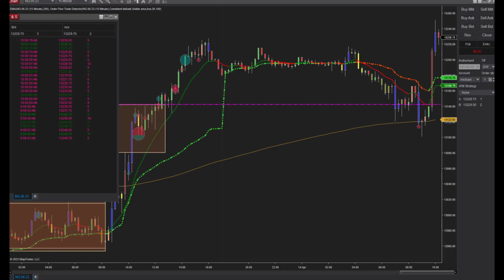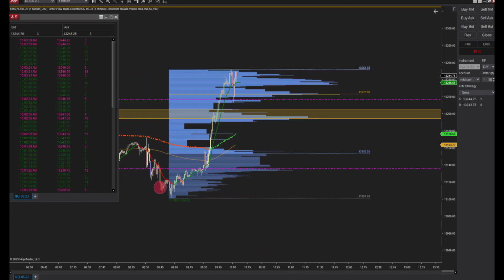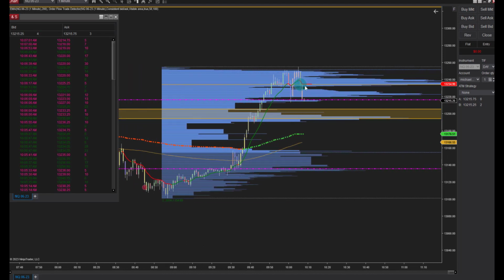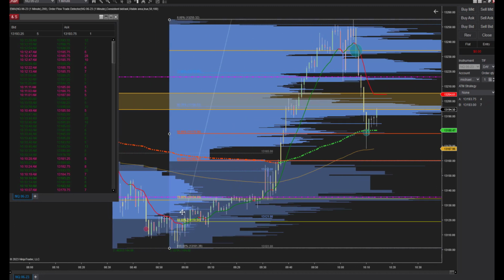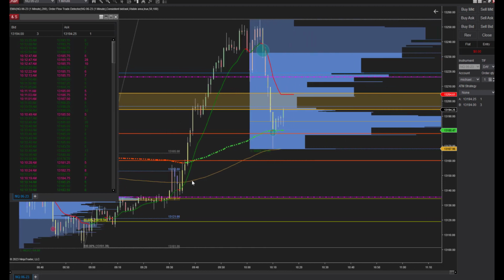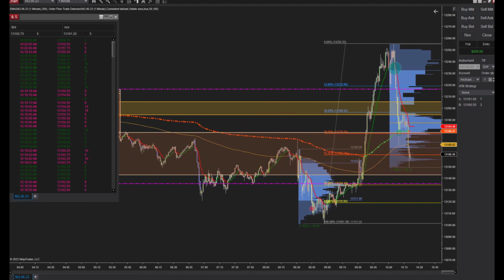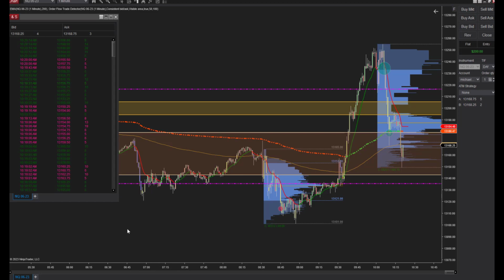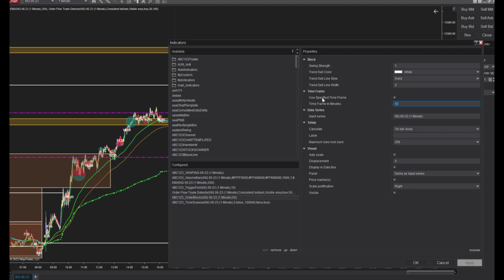2nd day with minimal indicators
CFTC RULE 4.41 - HYPOTHETICAL OR SIMULATED PERFORMANCE RESULTS HAVE CERTAIN LIMITATIONS. UNLIKE AN ACTUAL PERFORMANCE RECORD, SIMULATED RESULTS DO NOT REPRESENT ACTUAL TRADING. ALSO, SINCE THE TRADES HAVE NOT BEEN EXECUTED, THE RESULTS MAY HAVE UNDER-OR-OVER COMPENSATED FOR THE IMPACT, IF ANY, OF CERTAIN MARKET FACTORS, SUCH AS LACK OF LIQUIDITY.

SIMULATED TRADING PROGRAMS IN GENERAL ARE ALSO SUBJECT TO THE FACT THAT THEY ARE DESIGNED WITH THE BENEFIT OF HINDSIGHT. NO REPRESENTATION IS BEING MADE THAN ANY ACCOUNT WILL OR IS LIKELY TO ACHIEVE PROFIT OR LOSSES SIMILAR TO THOSE SHOWN.

All information on this website or any product purchased from this website is for educational and research purposes only and is not intended to provide financial advice. Any statement about profits or income, expressed or implied, does not represent a guarantee. This training website is neither a solicitation nor an offer to Buy/Sell options, futures or securities. No representation is being made that any information you receive will or is likely to achieve profits or losses similar to those discussed on this website. The past performance of any trading system or methodology is not necessarily indicative of future results. Please use common sense. Get the advice of a competent financial adviser before investing your money in any financial instrument.

Any opinions, news, research, analysis, prices, or other information contained on this website or any other material or teaching provided by ABC123Trader.com and associated companies or employees is provided as general market commentary, and does not constitute investment advice or a solicitation to buy or sell any foreign exchange contract, contract for difference or securities of any type - It does not take into account your personal circumstances, please do not trade or invest based solely on this information. By viewing any material or using the information within this site you agree that this is general education material and you will not hold any person or entity responsible for loss or damages resulting from the content or general information provided here by ABC123Trader.com, its employees, directors or fellow members.

Futures, options, and spot currency trading have large potential rewards, but also large potential risk. You must be aware of the risks and be willing to accept them in order to invest in the futures, foreign exchange and options markets.

Don't trade with money you can't afford to lose. This website is neither a solicitation nor an offer to Buy/Sell futures, spot forex, cfd's, options or other financial products. No representation is being made that any account will or is likely to achieve profits or losses similar to those discussed in any material on this website. The past performance of any trading system or methodology is not necessarily indicative of future results. For the avoidance of any doubt, ABC123Trader.com and any associated companies, or employees, do not hold themselves out as Commodity Trading Advisors (“CTAs”). Table of Contents:

00:00 - Intro
01:15 - Pre analysis